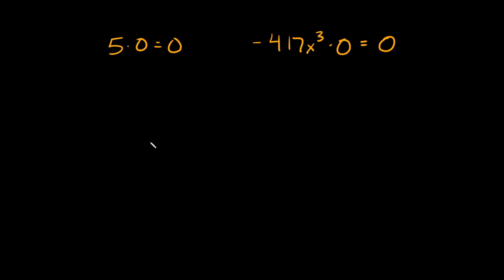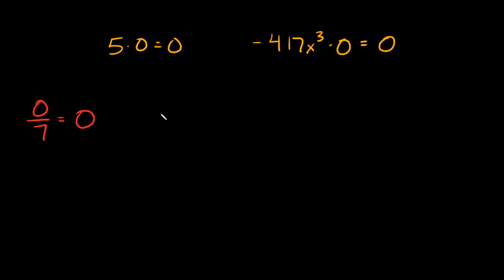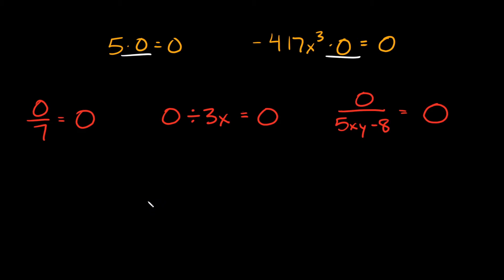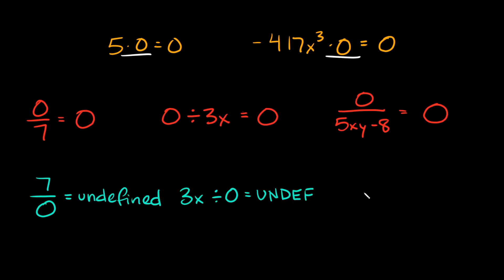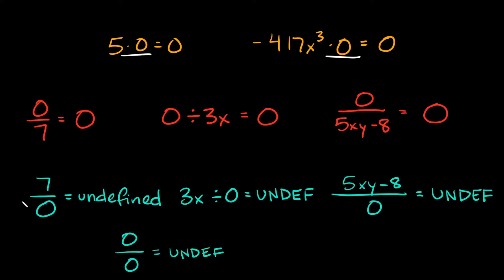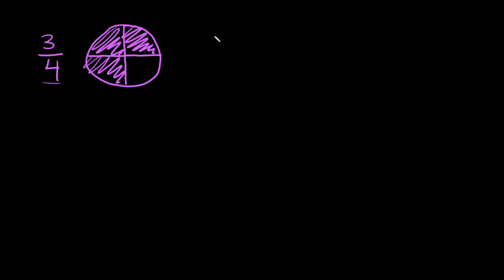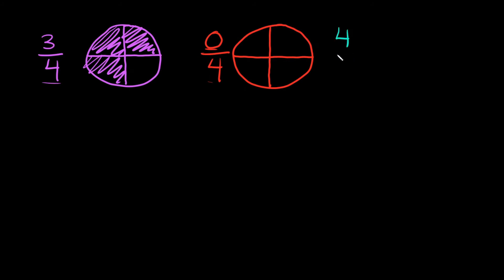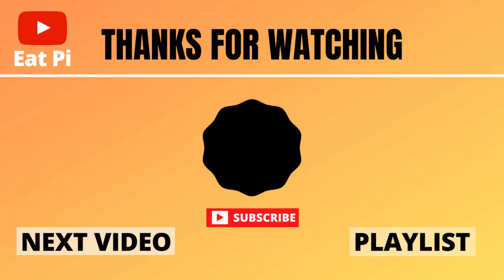The Zero Property | Why Can't You Divide by Zero? | Eat Pi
In this video, I teach you about the zero properties of multiplication and division. I also show you a quick example of why zero can be divided, but why you can't divide by zero.